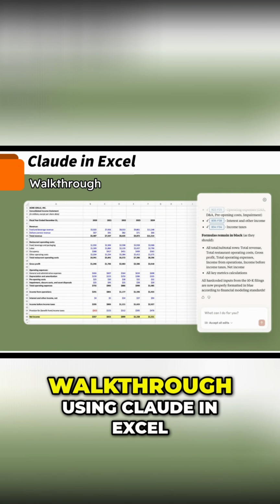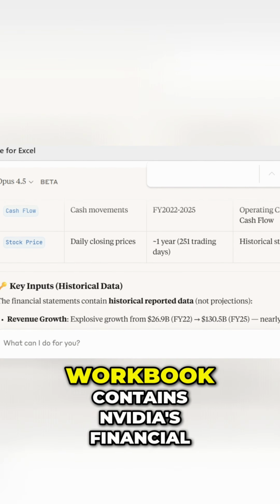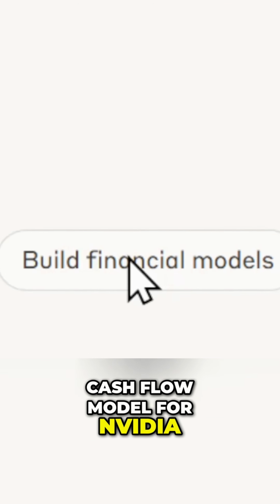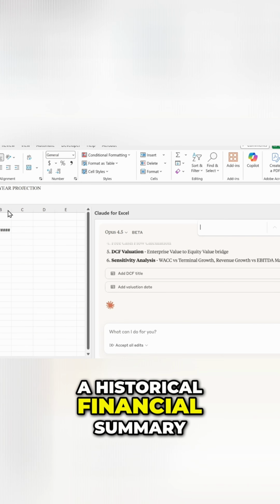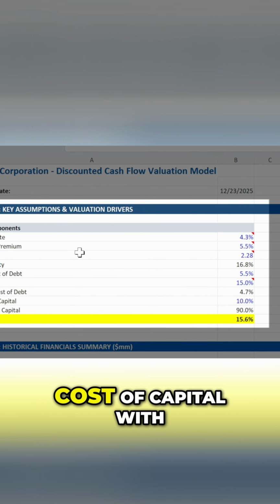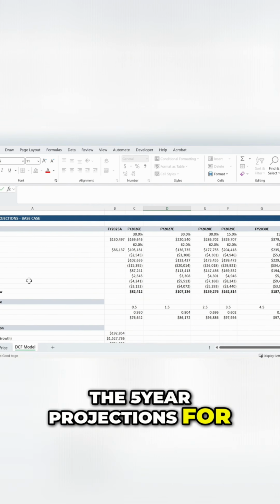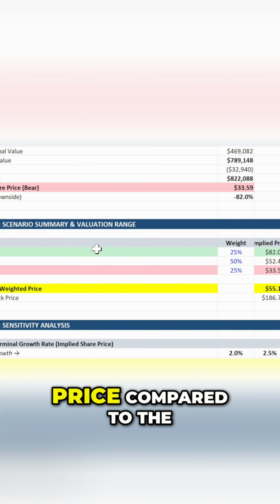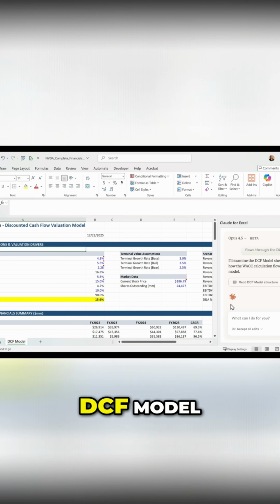Claude in Excel - DCF Model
In this walkthrough, we use Claude directly inside Excel to analyze NVIDIA’s financial statements and automatically build a complete 5-year discounted cash flow (DCF) valuation model.

Starting with the income statement, balance sheet, cash flow statement, and stock price data, Claude reviews the workbook structure and generates a detailed financial model — including multiple scenarios, sensitivity tables, and key valuation drivers.

What You’ll Learn:
  • How to use Claude’s “Explain This Worksheet” feature in Excel
  • How to automatically generate a structured financial model
  • How to calculate Weighted Average Cost of Capital (WACC)
  • How to build Base, Bull, and Bear case scenarios
  • How sensitivity analysis impacts valuation
  • How WACC flows through a DCF model

This is a practical example of combining AI with financial modeling to accelerate analysis and improve decision-making.